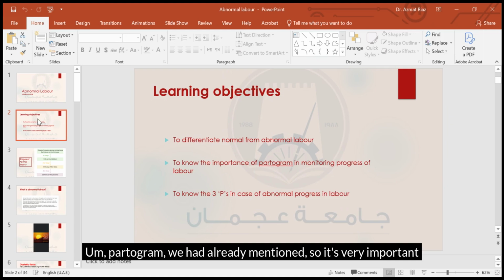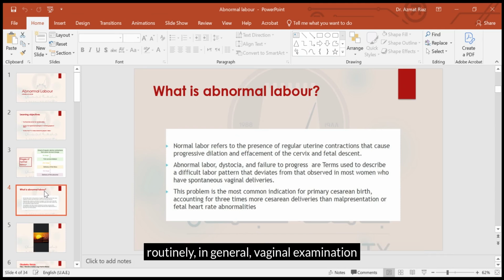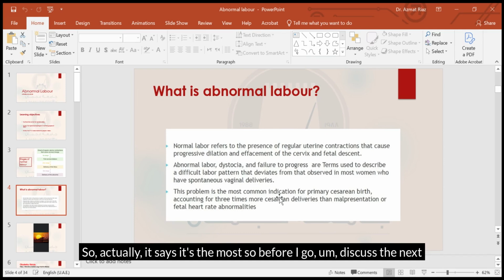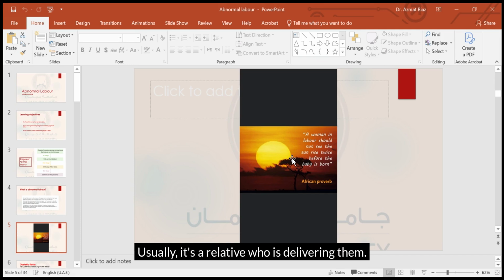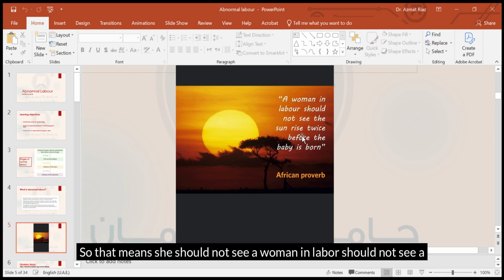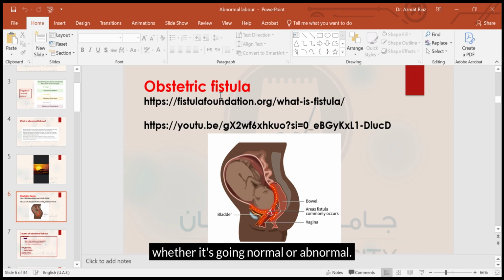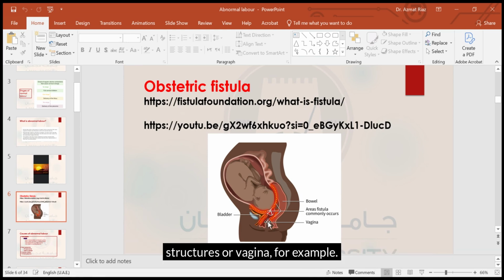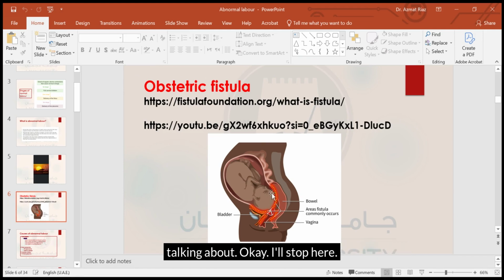Abnormal Labour | What is an obstetric fistula | What is obstructed Labour? | Part 1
How to define an abnormal labour?
What is a fistula?
What is an obstetric fistula?
What causes an obstetric/gynae fistula?